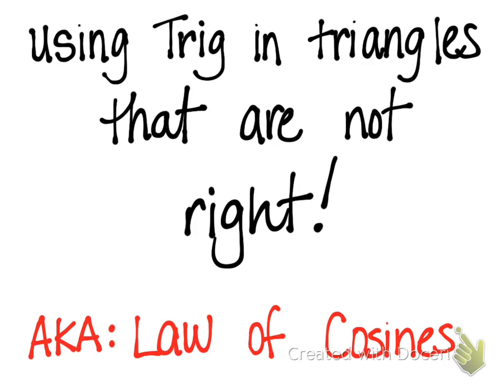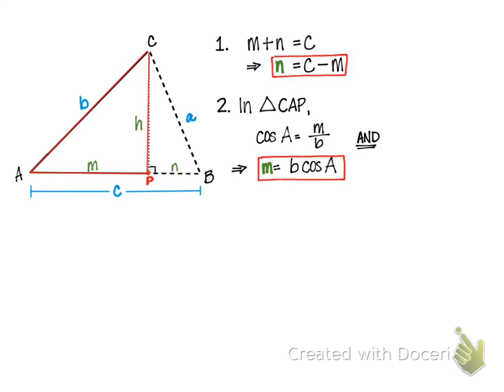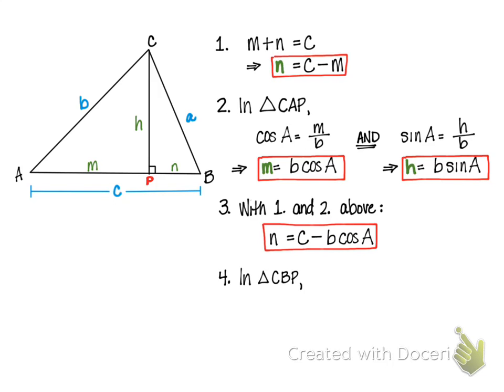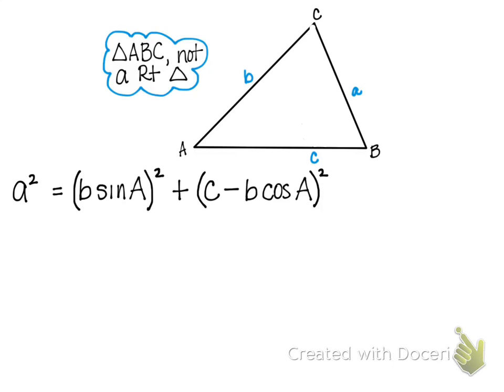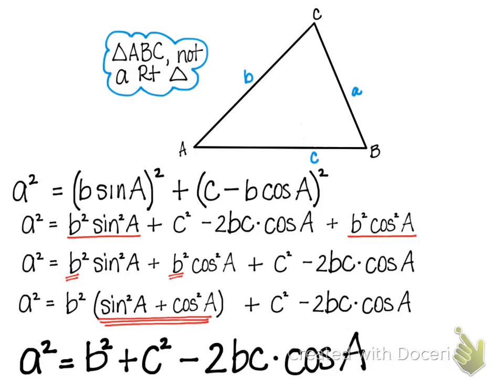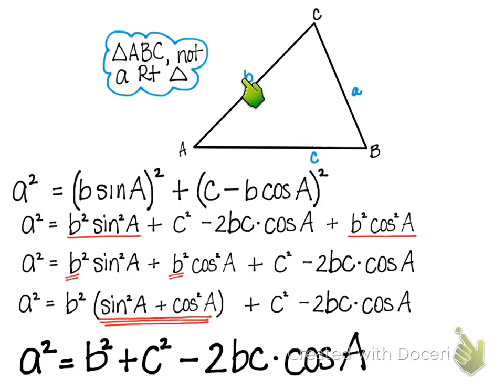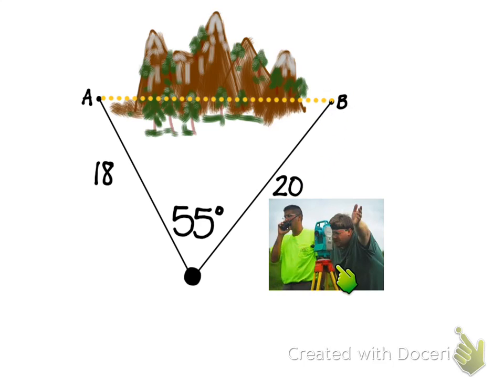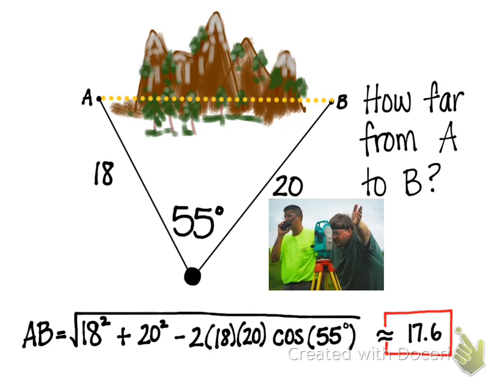Precalculus, Law of Cosines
Using trigonometry in non- right triangles.